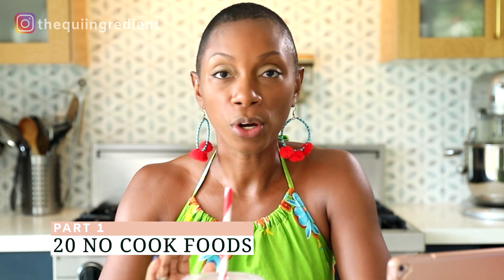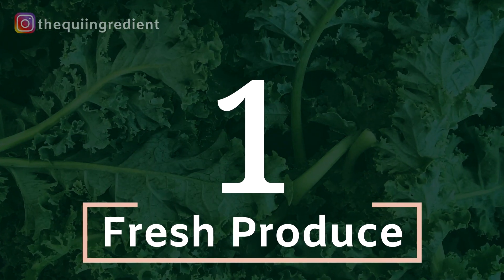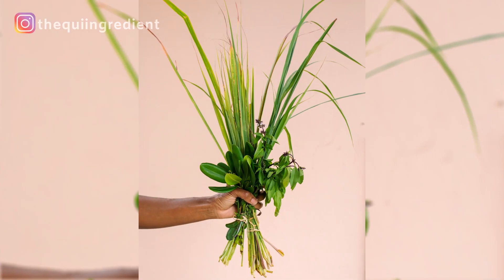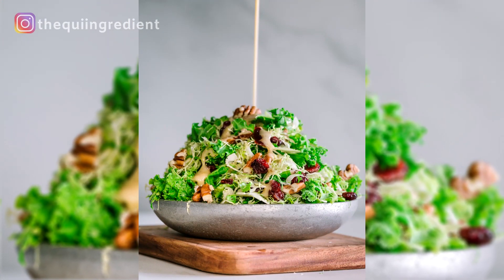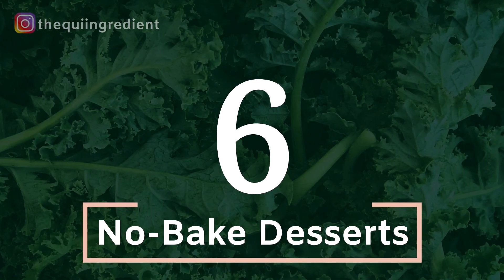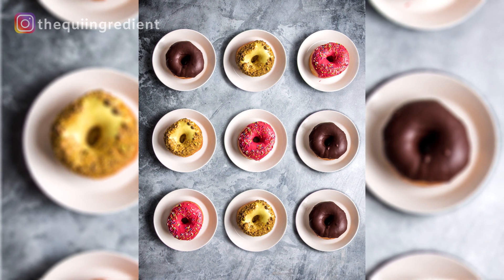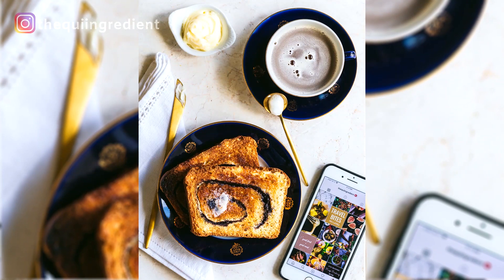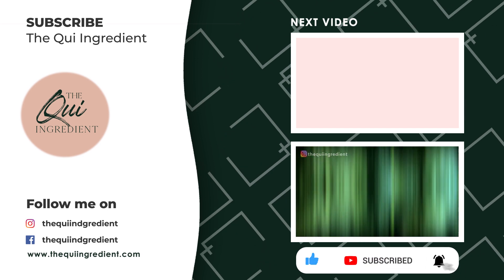Build an Epic Food Photography Portfolio NO COOKING REQUIRED - PART 1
20 NO-COOK FOODS FOR FOOD PHOTOGRAPHERS PART 1// Are you a new food photographer and want to learn how to build an epic portfolio? In this two-part food photography tutorial, I offer you my pro portfolio tips and show you my list of 20 no-cook foods for non-cooks. As a beginner, food photography and food styling can seem daunting, especially if you are not a cook. However, food photography can be fun when you know what to photograph. No-cook foods are a great portfolio builder, even for pro food photographers. By the end of this two-part video, my food photography tips and tricks will give uncooked foods new meaning.

Now that you know what to shoot let me show you how to get started

Looking for more assistance? 1:1 Coaching is available